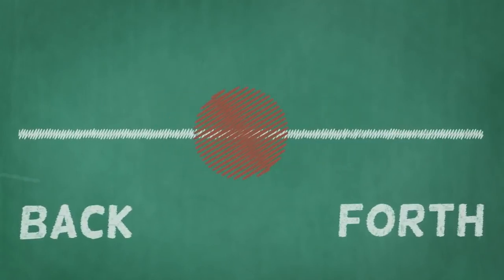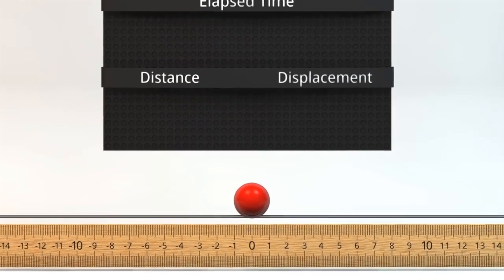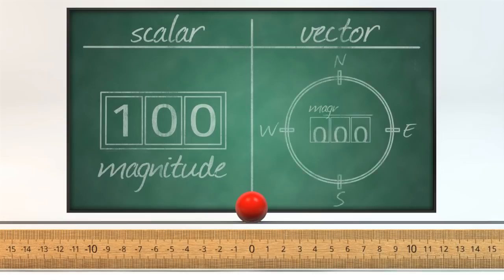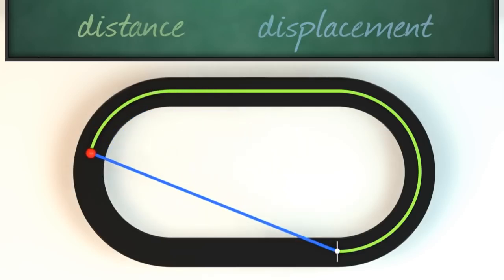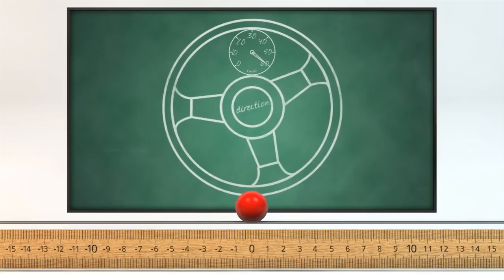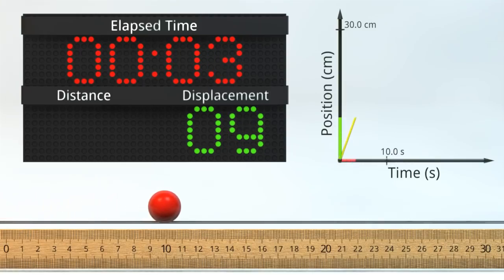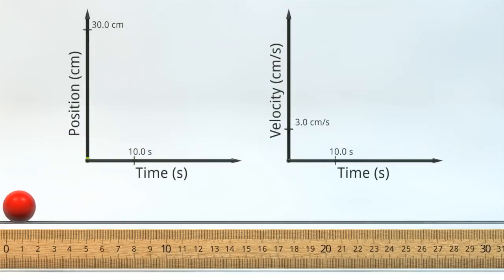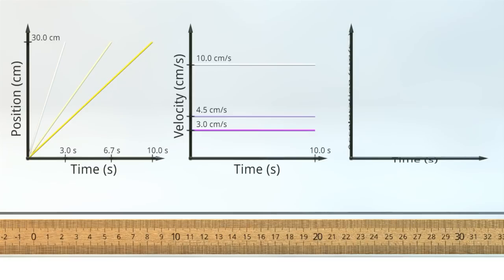One Dimensional Kinematics